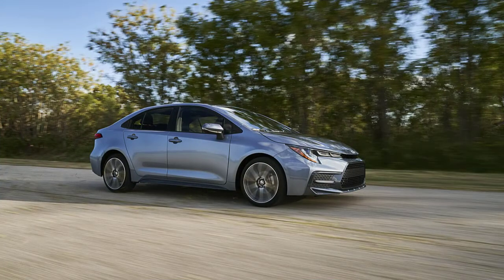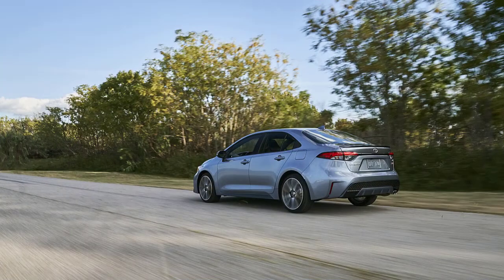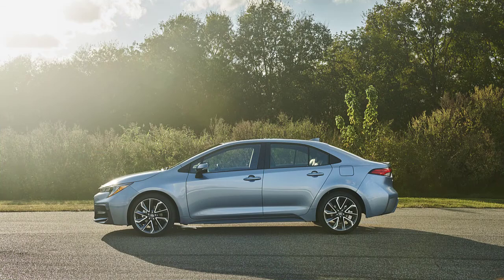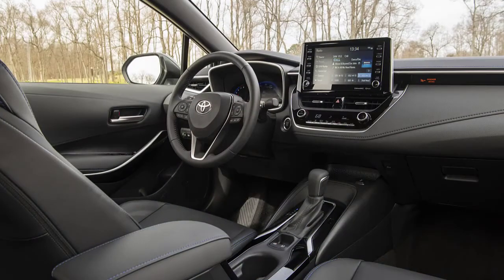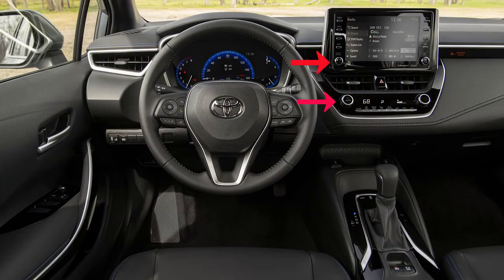Review: 2021 Toyota Corolla XSE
In this review, I get into the new 2021 Corolla in its XSE package. The Corolla has long been the benchmark for the compact car category, but now seems a little behind in many ways. Here's what's good and bad about this car from my perspective. Enjoy!